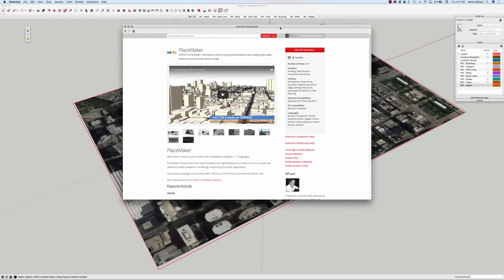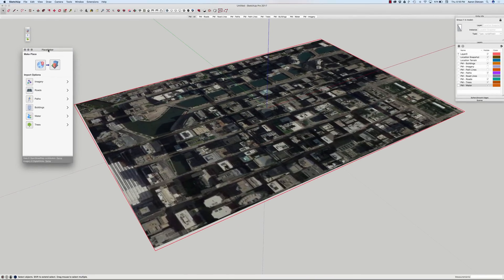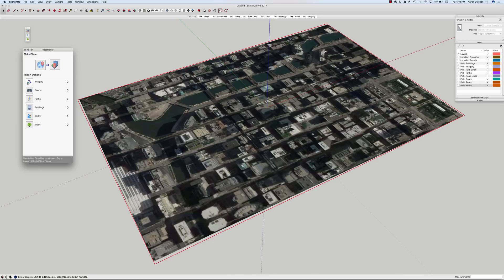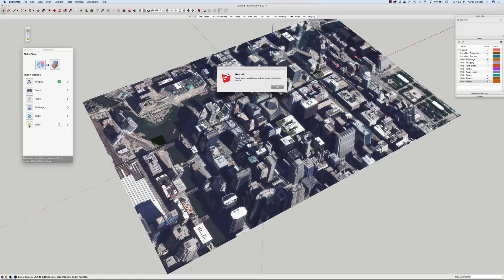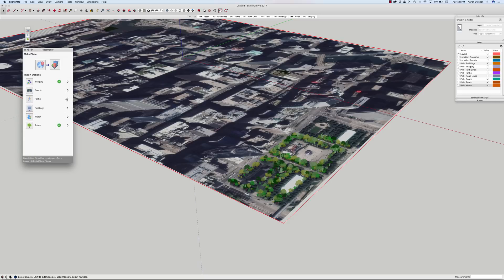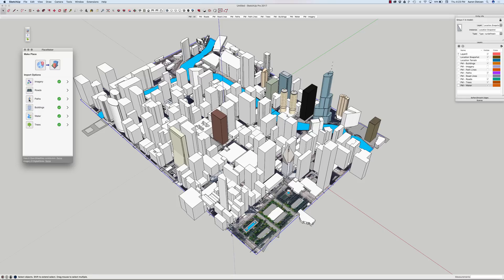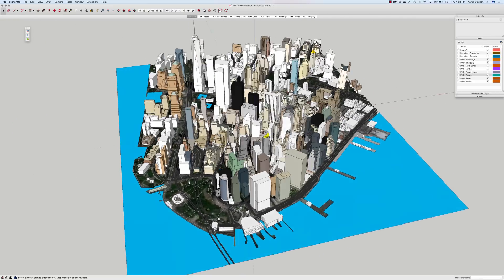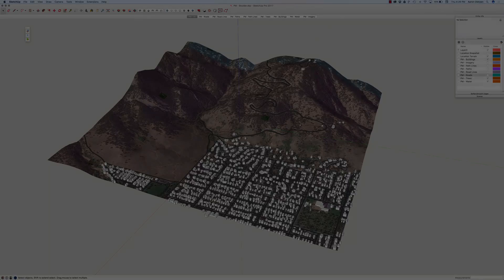SketchUp Extension Inspection: PlaceMaker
How long does it take you to model a building in SketchUp? Ok, how about a city block of buildings? How about two dozen city blocks, including all streets, sidewalks, buildings, water and trees? If your answer is "More than 6 mouse clicks," then you NEED to check out this episode of Extension Inspection!